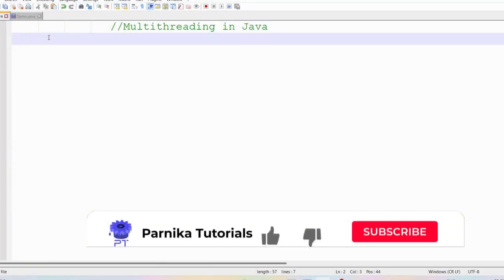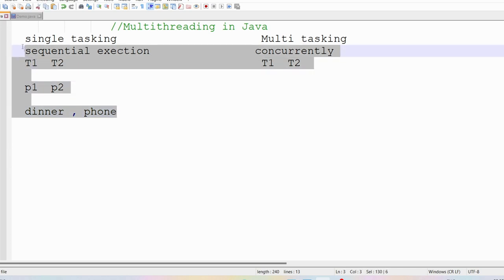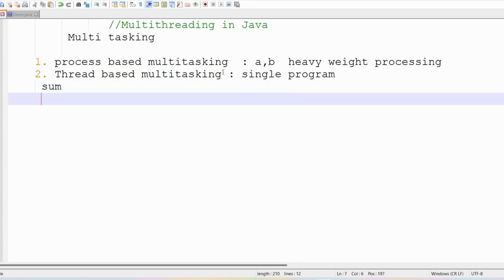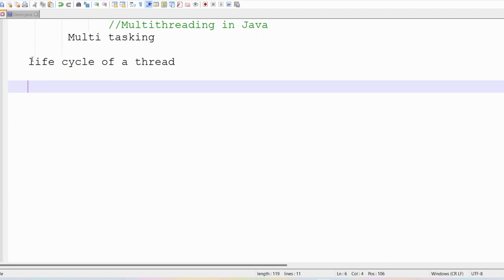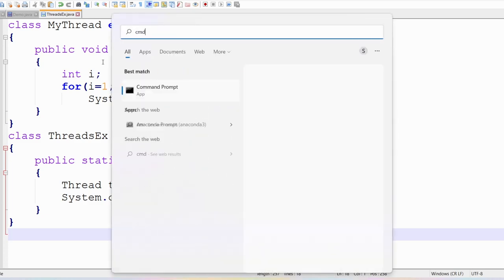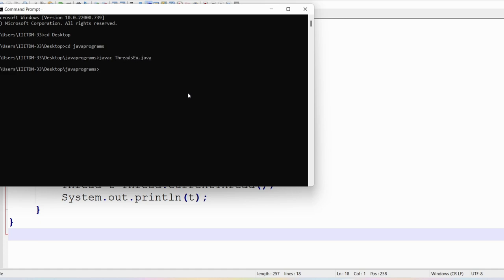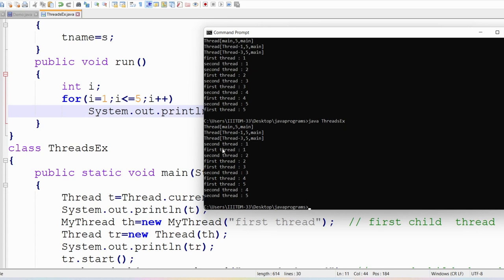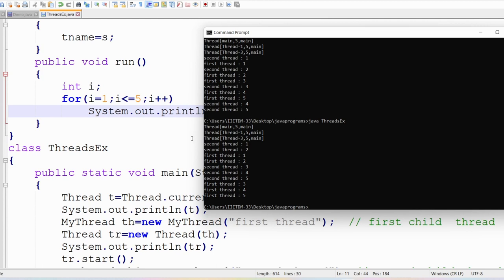Multi Threading in Java Part 1 | Basics of Multi Threading in Java | Java Full Course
In this video, I have discussed basics of multi threading like
Single tasking vs Multi tasking
Life cycle of a thread
Steps involved in creating and running threads

Multithreading is a Java feature that allows concurrent execution of two or more parts of a program for maximum utilization of CPU. Each part of such program is called a thread. So, threads are light-weight processes within a process.

Extending the Thread class
Implementing the Runnable Interface
Thread creation by extending the Thread class
We create a class that extends the java.lang.Thread class. This class overrides the run() method available in the Thread class. A thread begins its life inside run() method. We create an object of our new class and call start() method to start the execution of a thread. Start() invokes the run() method on the Thread object.

Thread creation by implementing the Runnable Interface
We create a new class which implements java.lang.Runnable interface and override run() method. Then we instantiate a Thread object and call start() method on this object.

In Java, a thread always exists in any one of the following states. These states are:

New
Active
Blocked / Waiting
Timed Waiting
Terminated

New: Whenever a new thread is created, it is always in the new state. For a thread in the new state, the code has not been run yet and thus has not begun its execution.

Active: When a thread invokes the start() method, it moves from the new state to the active state. The active state contains two states within it: one is runnable, and the other is running.

Runnable: A thread, that is ready to run is then moved to the runnable state. In the runnable state, the thread may be running or may be ready to run at any given instant of time. It is the duty of the thread scheduler to provide the thread time to run, i.e., moving the thread the running state.

Running: When the thread gets the CPU, it moves from the runnable to the running state. Generally, the most common change in the state of a thread is from runnable to running and again back to runnable.
Blocked or Waiting: Whenever a thread is inactive for a span of time (not permanently) then, either the thread is in the blocked state or is in the waiting state.